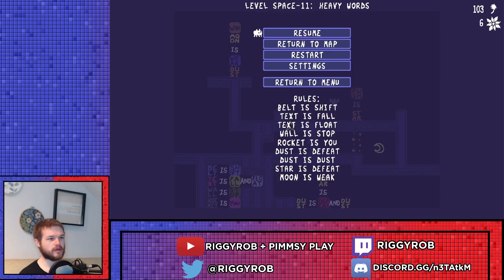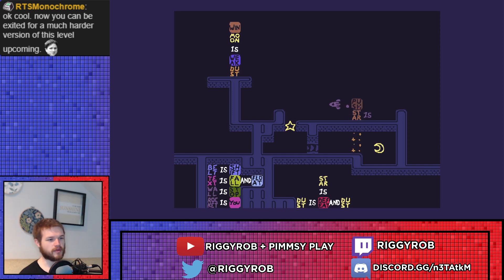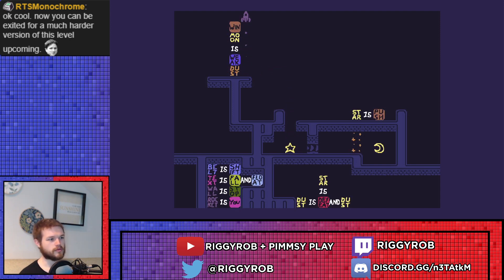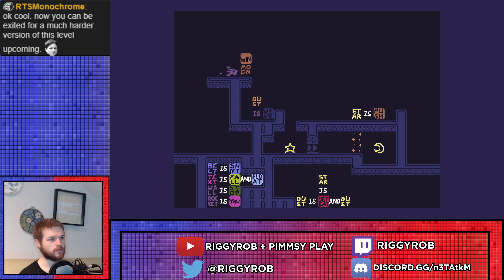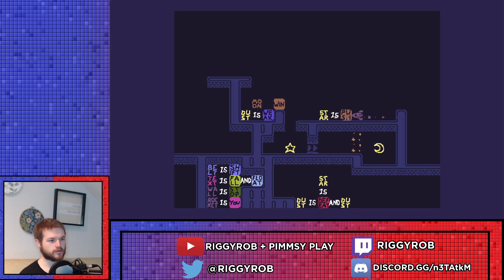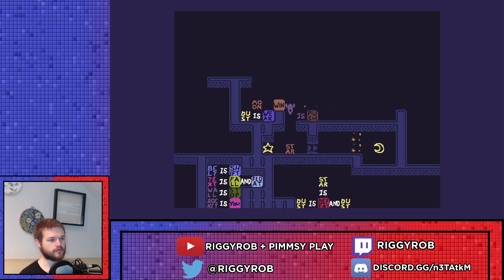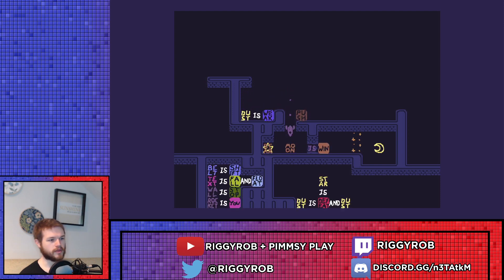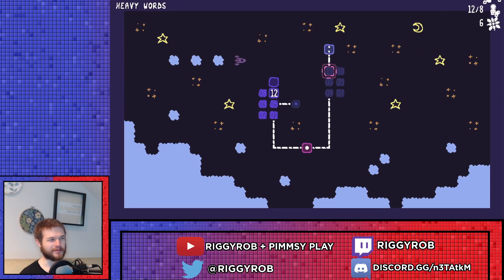How To Beat/Solve Baba Is You: Space-11 (Heavy Words) - Baba Is You Puzzle Solution Guide #102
RiggyRob & Pimmsy is puzzling in Let's Play Baba Is You Blind Playthrough!

This Baba Is You Puzzle Solution Guide is taken from our blind playthrough of Baba Is You on Nintendo Switch.

Let's Play Baba Is You Blind Playthrough is part of a live stream playlist - watch here!

Baba Is You is a puzzle video game created by Finnish indie developer Arvi Teikari (known professionally as Hempuli). It was released 13 March 2019 for PC and Nintendo Switch. The game centres around the manipulation of "rules"—represented by tiles with words written on them—in order to allow the titular character Baba (or some other object) to reach a specified goal.

Baba Is You is a puzzle game where you can change the rules by which you play. In every level, the rules are present as blocks you can interact with; by manipulating them, you can change how the level works and cause surprising, unexpected interactions! With some simple block-pushing you can turn yourself into a rock, turn patches of grass into dangerously hot obstacles, and even change the goal you need to reach to something entirely different.

The player, usually, controls a character known as Baba, but it may be different in some levels. Each level contains various movable word tiles, corresponding to specific types of objects and obstacles on the field (such as Baba itself, the goal flag, walls and environmental hazards, and other creatures), linking operators such as "is" and "and", and verb tiles reflecting the properties of these objects (such as "you", which makes the object become controlled by the player, "push" to make them movable, "stop" to make them impassable, "win" to specify the goal, "sink" to make items drown in it, and so on).

The object of each level is for the player to reach the goal by manipulating these tiles to create or modify "rules" by which they behave. For example, the goal can be changed by moving "is" and "win" blocks to another object, and the player can travel through objects by removing the "stop" trait from them. Levels can force specific rules by placing their blocks in a corner, so they cannot be moved. The game contains over 200 levels.

► Our Legend of Zelda: Breath of the Wild blind playthrough